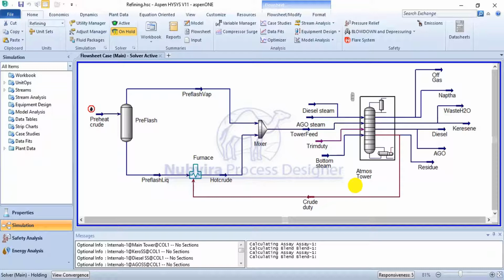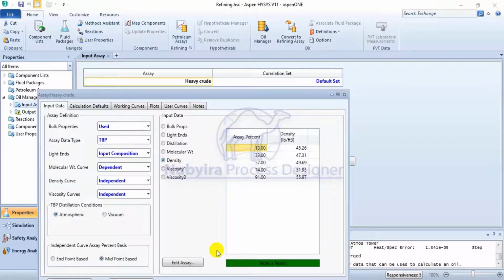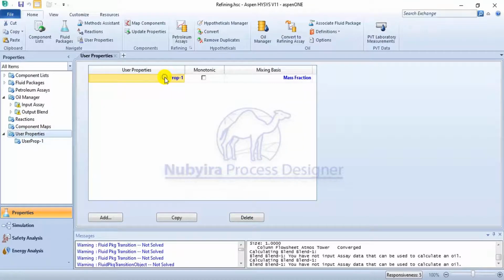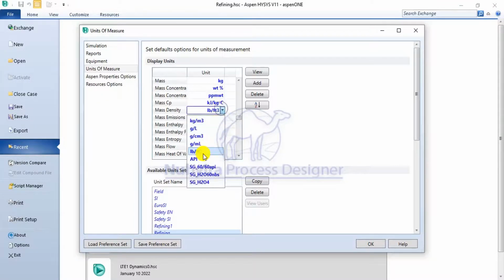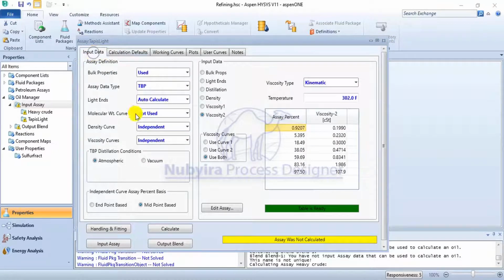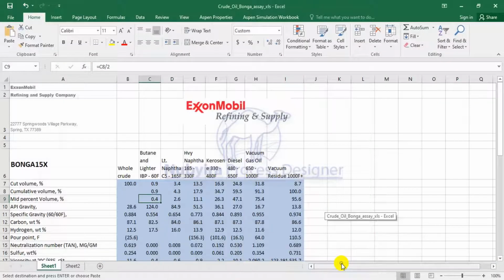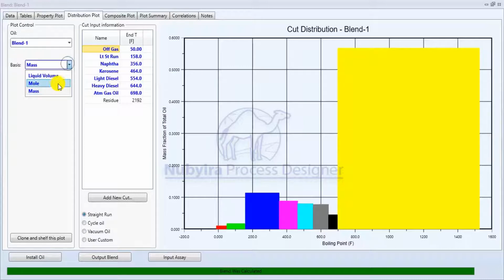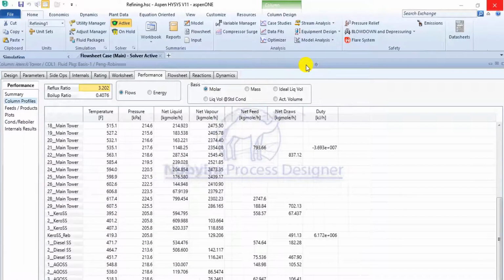Advanced Petroleum Characterization with Aspen HYSYS Oil Manager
⛽ Aspen HYSYS Petroleum Characterization & Analysis – HYSYS Oil Manager Tutorial

Continuing our Aspen HYSYS petroleum characterization and analysis series, this video dives deeper into the advanced features of the Oil Manager. I demonstrate assay characterization using custom user-defined curves (such as sulfur cut distribution) and explore practical methods to compare naphtha-to-residue ratios for atmospheric distillation products of various crude blends.

You’ll also learn how to analyze, compare, and plot petroleum characterization curves and distributions with greater accuracy.

Thanks.